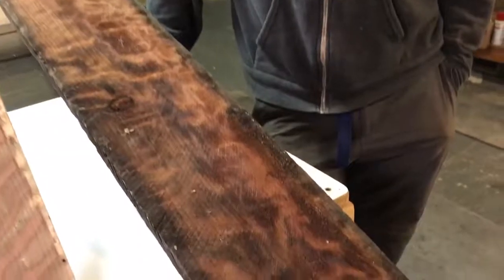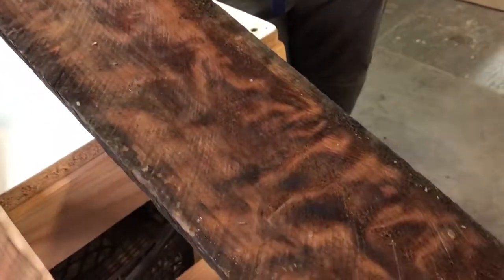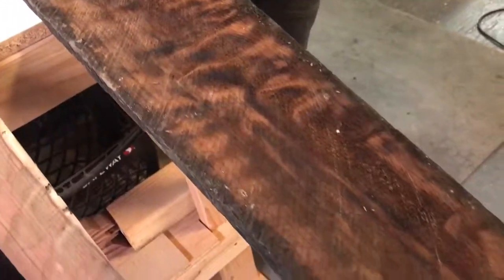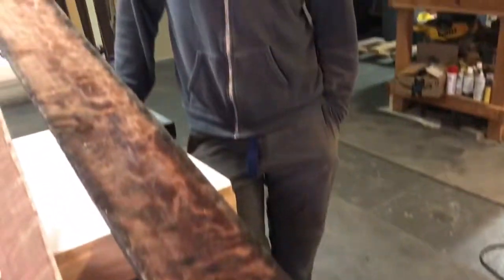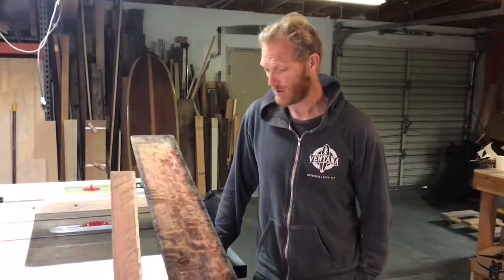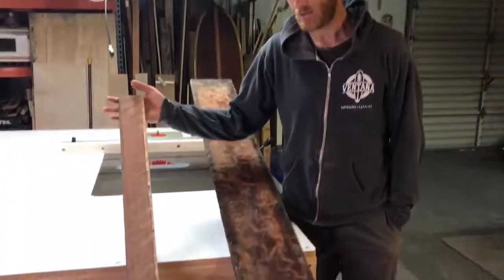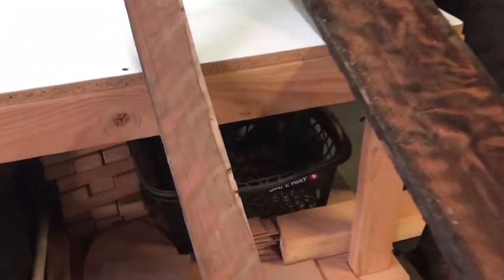Salvaged Fiddleback Redwood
Describing pieces of highly figured, fiddleback redwood soon to be used in Ventana's hollow wooden surfboards